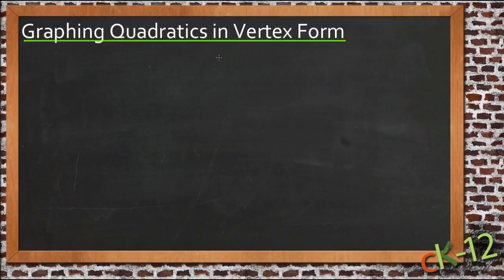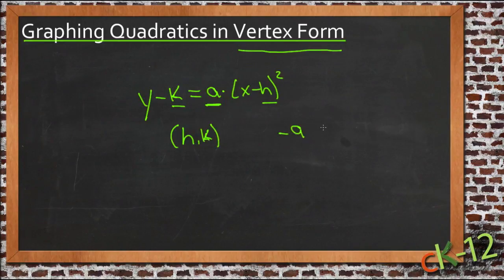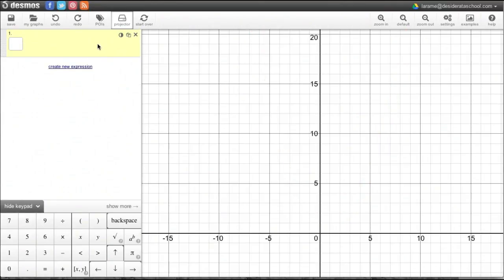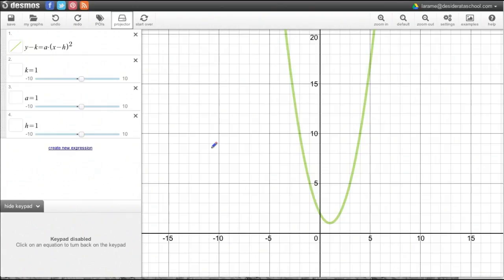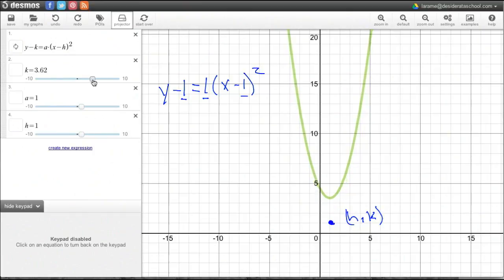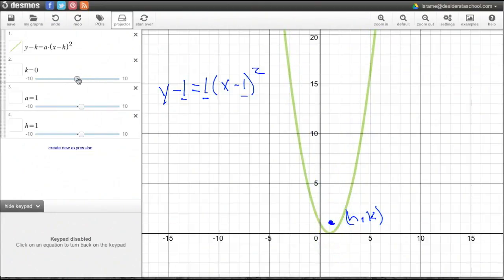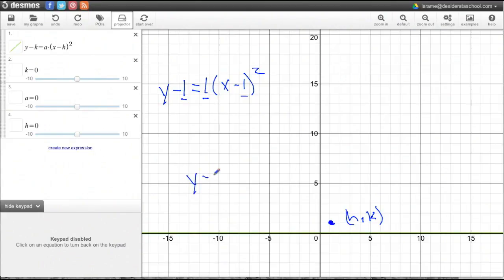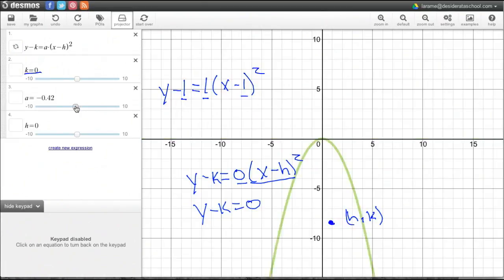Graph Quadratic Functions in Vertex Form: An Application (Algebra I)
Here you'll learn how to find the vertex, the x -intercepts, and the y -intercept of parabolas that are written in vertex form. You'll also learn how to graph such parabolas. Finally, you'll rewrite quadratic functions in vertex form.

This video demonstrates a sample use of graphing quadratic functions in vertex form.

This is part of CK-12’s Algebra I: Quadratic Equations and Quadratic Functions.